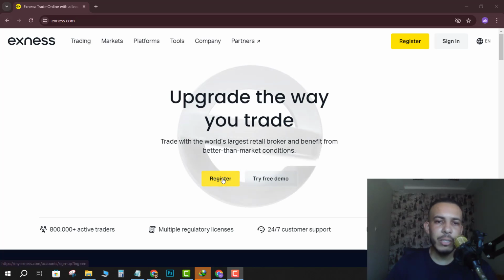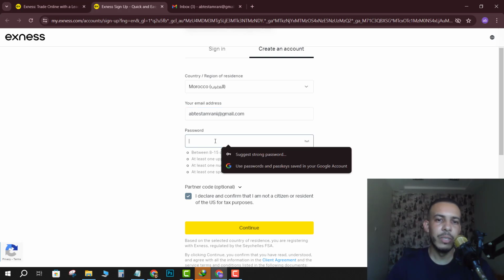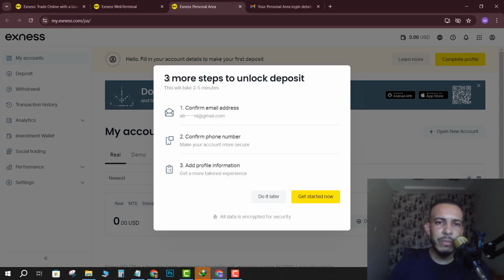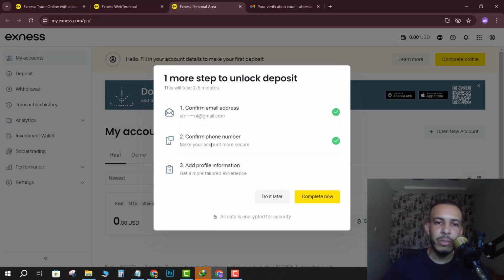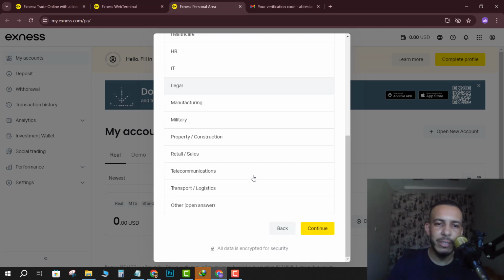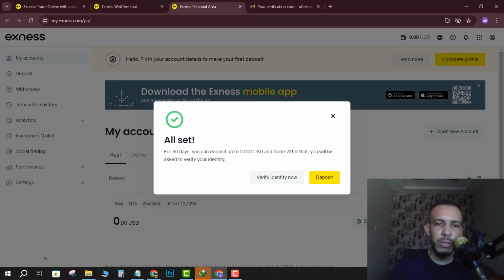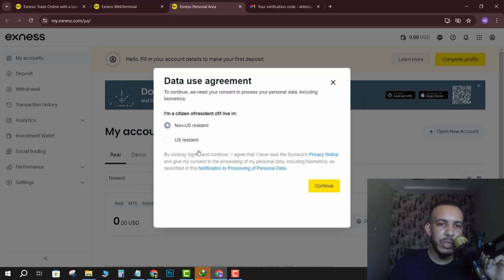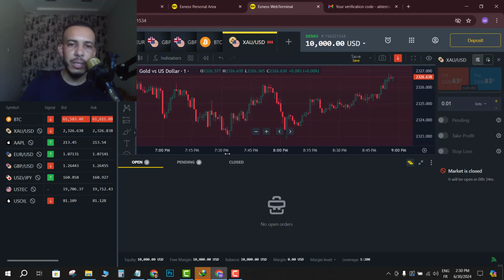How to Register in Exness - Create and Verify Exness Account - Easy to Follow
How to Register in Exness
In this video, you'll learn how to create and verify an Exness account. This step-by-step guide will walk you through the process of signing up on the Exness platform, entering your personal information, and completing the verification process to start trading. Follow along to ensure your account is set up correctly and meets all necessary requirements. Tune in to discover how simple it is to create and verify your Exness account!